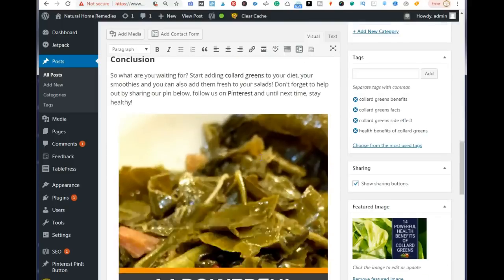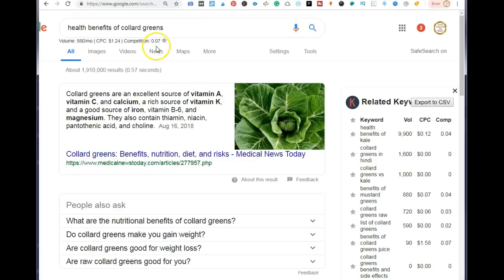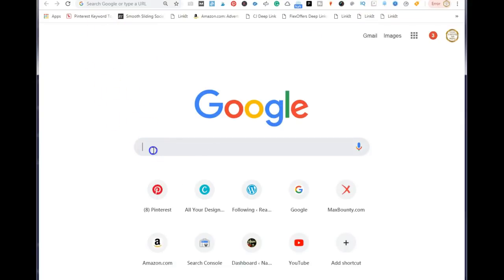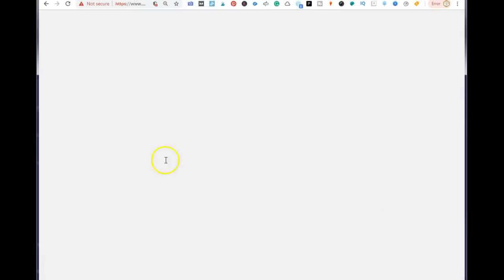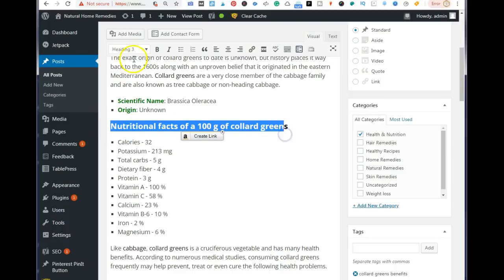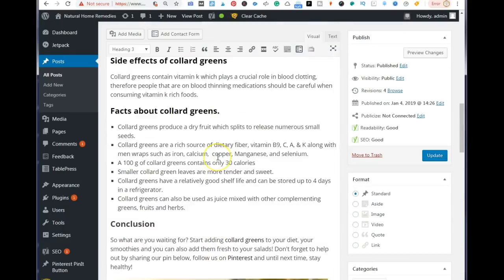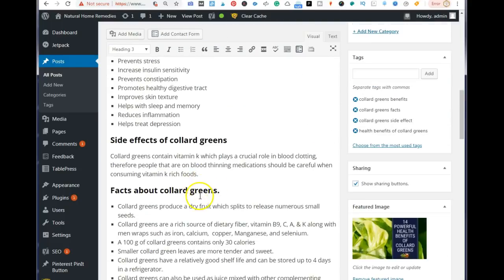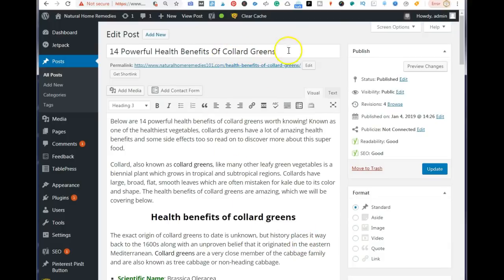How To SEO Your Blog Post To Rank In Google & Pinterest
Learn how to seo your blog post to rank high in google and pinterest search fast using simple tips and tecniques.  You will simply learn all the steps I take to rank my blog posts on google and pinterest search engines fast without using fancy SEO tools that are soo expensive! The methods used in this video are completely free so what are you waiting for to start ranking? Read the full blog post step by step